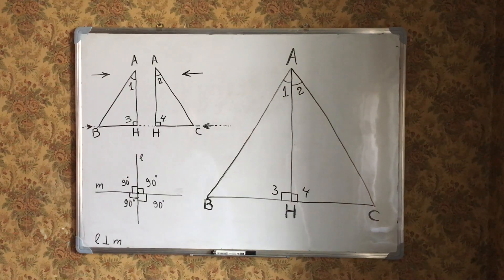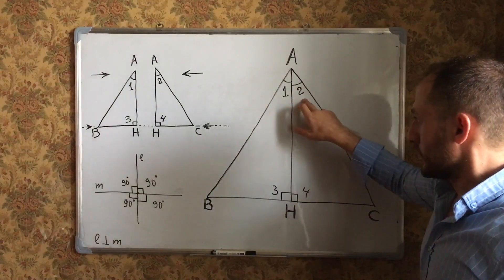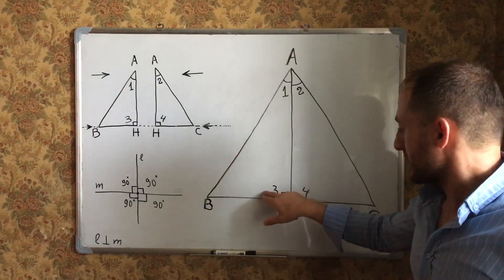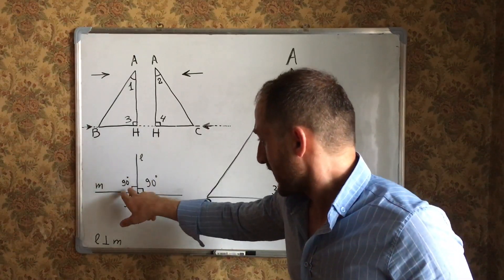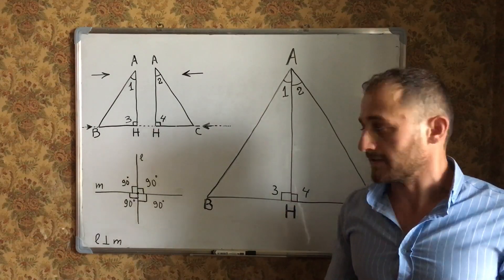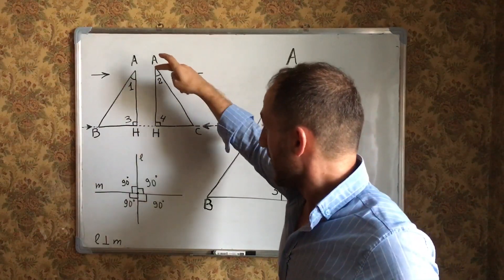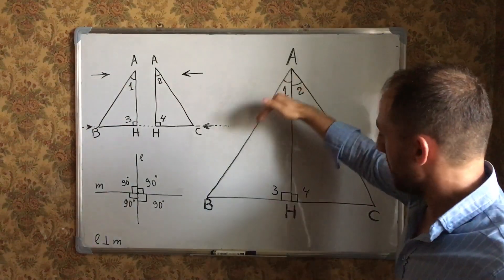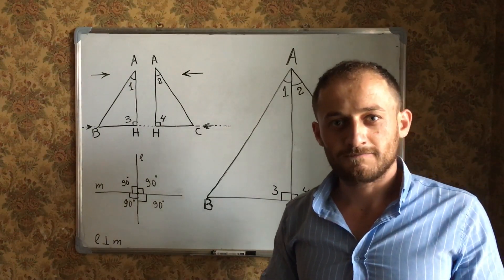Isosceles Triangle - Geometry 1 Math in English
In geometry, an isosceles triangle is a triangle that has two sides of equal length. Sometimes it is specified as having exactly two sides of equal length, and sometimes as having at least two sides of equal length, the latter version thus including the equilateral triangle as a special case. Examples of isosceles triangles include the isosceles right triangle, the golden triangle, and the faces of bipyramids and certain Catalan solids.

The mathematical study of isosceles triangles dates back to ancient Egyptian mathematics and Babylonian mathematics. Isosceles triangles have been used as decoration from even earlier times, and appear frequently in architecture and design, for instance in the pediments and gables of buildings.

The two equal sides are called the legs and the third side is called the base of the triangle. The other dimensions of the triangle, such as its height, area, and perimeter, can be calculated by simple formulas from the lengths of the legs and base. Every isosceles triangle has an axis of symmetry along the perpendicular bisector of its base. The two angles opposite the legs are equal and are always acute, so the classification of the triangle as acute, right, or obtuse depends only on the angle between its two legs.

Math in English :
Iskender Nerimanov perform math in English for beginners and amateurs. You can easly learn math with us as favorable.